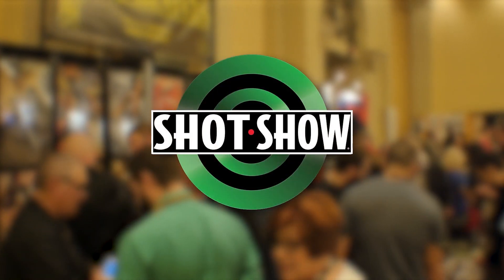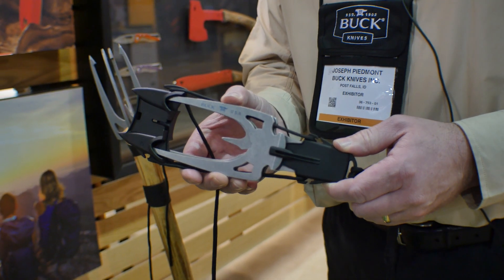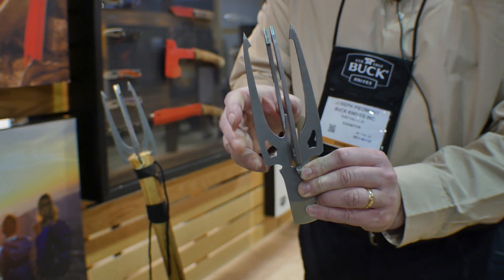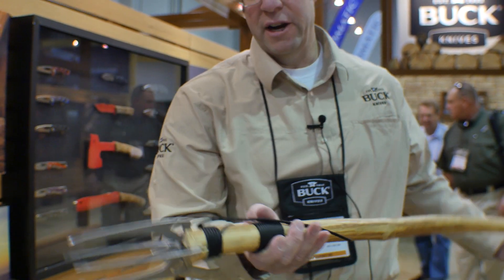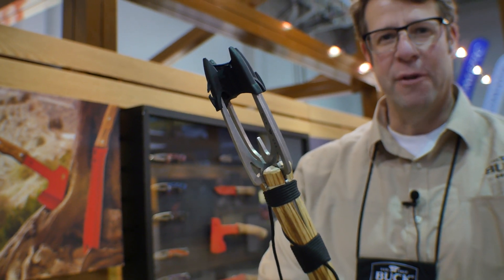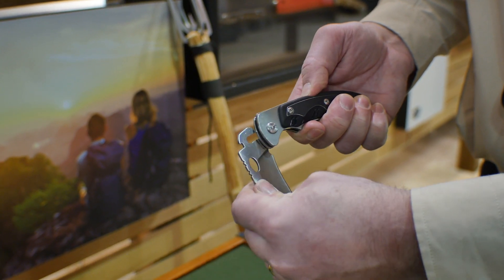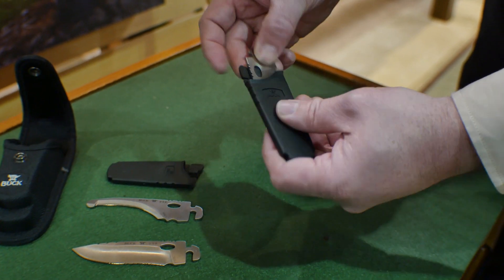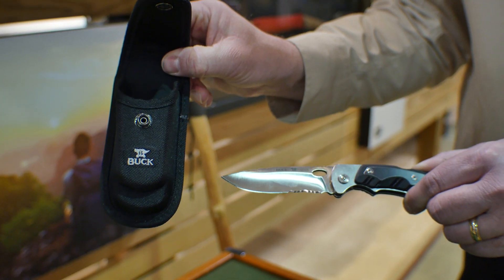Buck Knives: SHOT Show 2016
Buck Knives introduced a series of spears for hunting and fishing, as well as revived the Selector with the Selector 2.0.